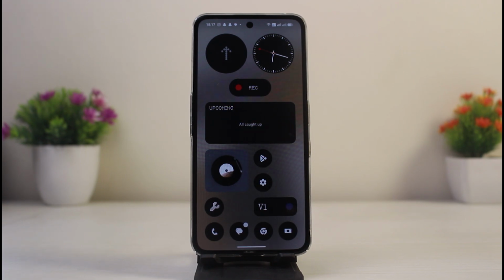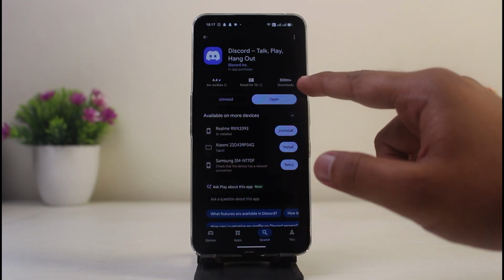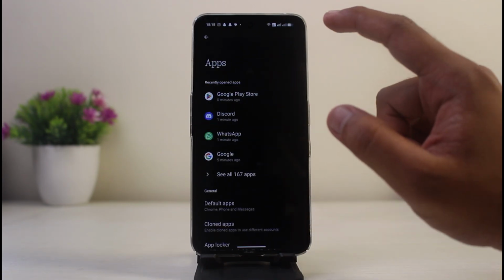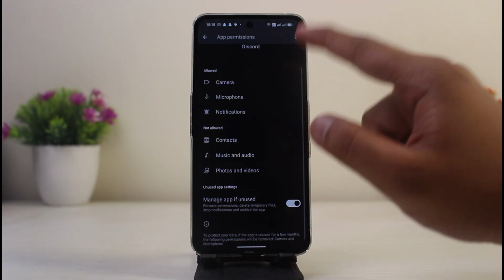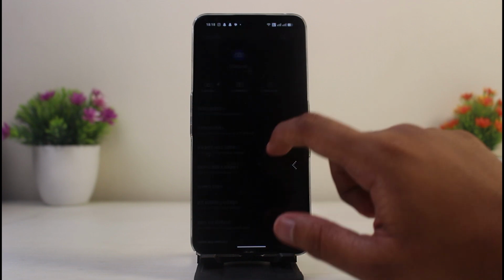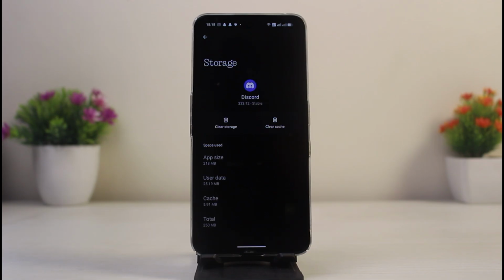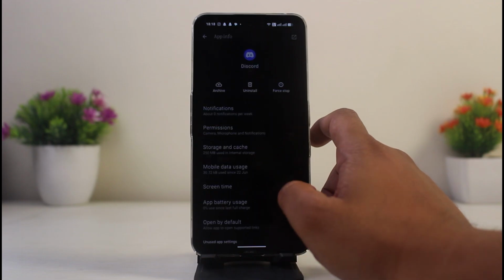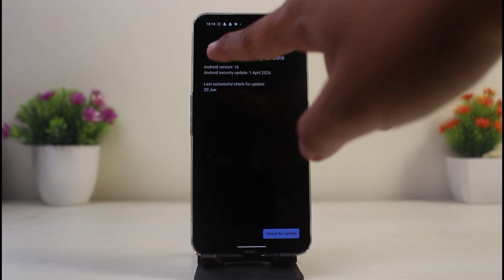How To Fix Discord Screen Share Not Working (2026 Complete Guide)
If your Discord screen share is not working, this guide will help you fix the issue and get screen sharing back on Discord. Screen share problems usually happen due to permission issues, outdated drivers, poor internet connection, or incorrect app settings.

Start by checking your internet connection and restarting Discord. A weak or unstable network can cause screen sharing to freeze, lag, or fail to start. You should also make sure Discord is updated to the latest version.

Next, check your screen share settings inside Discord. When starting a call or voice channel, select the correct window or screen and ensure you have permission to stream in that server. Some servers restrict screen sharing for certain roles.

If the issue continues, run Discord as administrator (on PC), update your graphics drivers, or disable hardware acceleration in settings. Reinstalling Discord can also fix corrupted files that prevent screen sharing from working properly.

Once fixed, you should be able to share your screen smoothly for gaming, meetings, or study sessions.